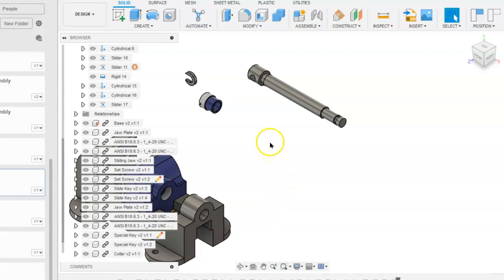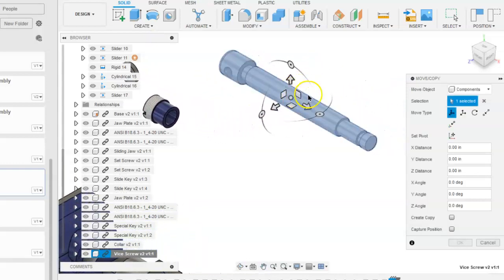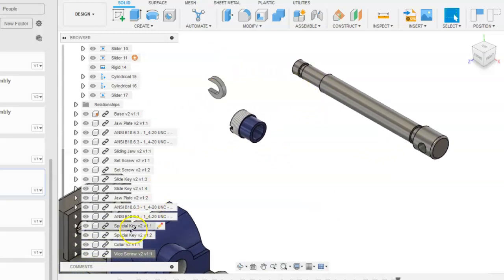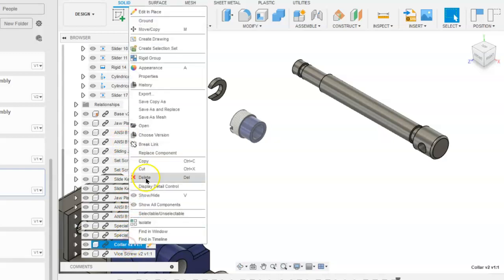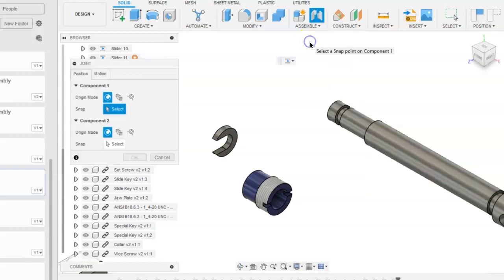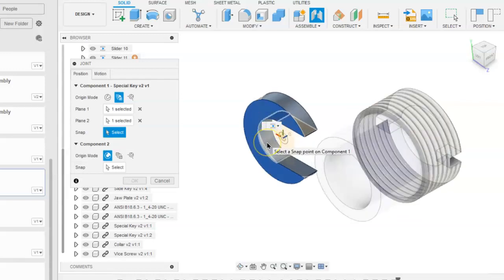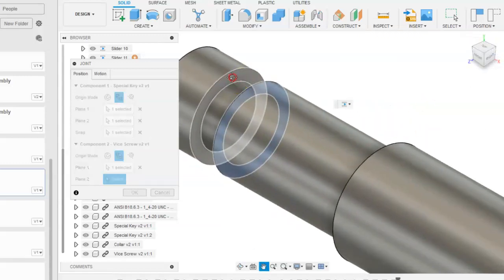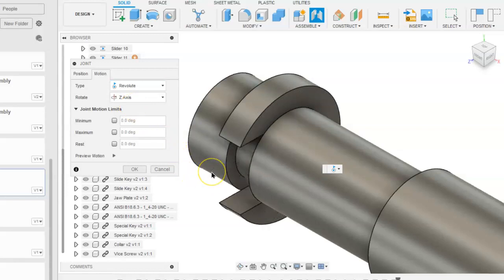07 Special Key Vise Screw REVOLUTE Joint